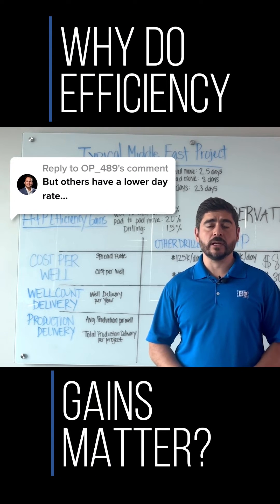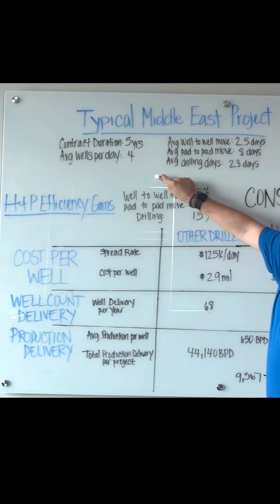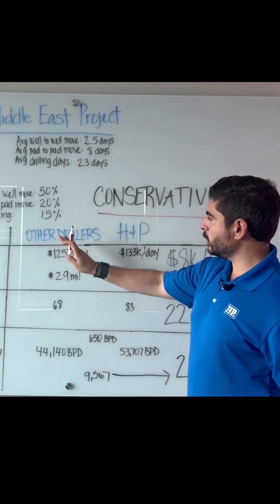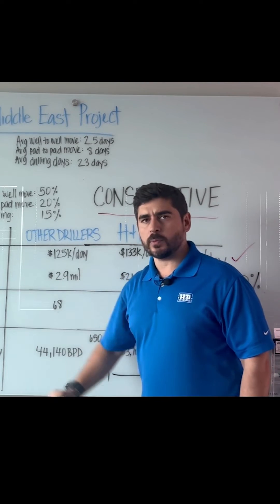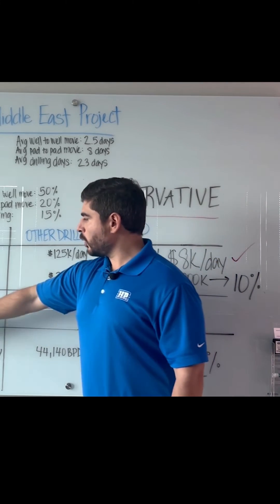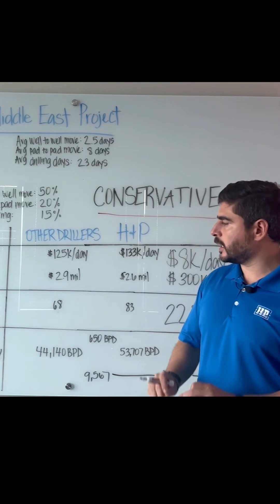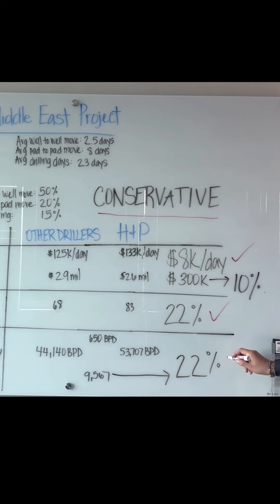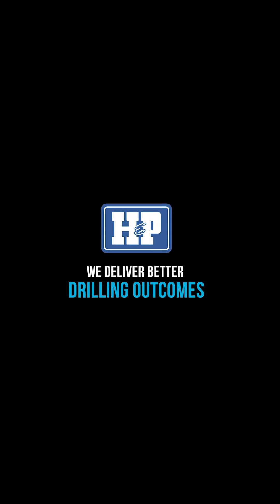How to drill more efficiently | Drilling Rigs | Drilling Contractor H&P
Curious how Helmerich & Payne could help you achieve better drilling outcomes?